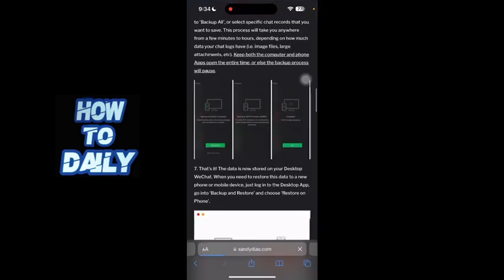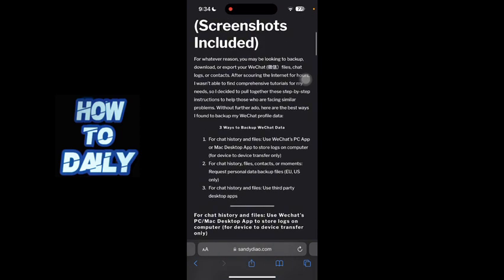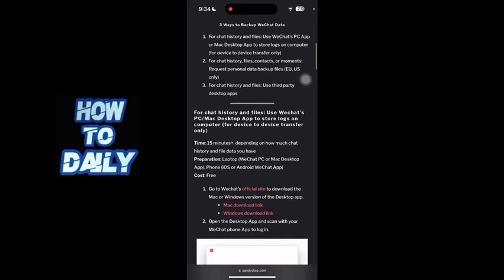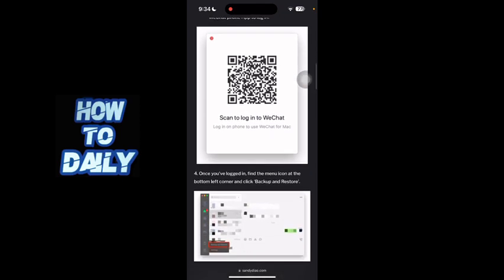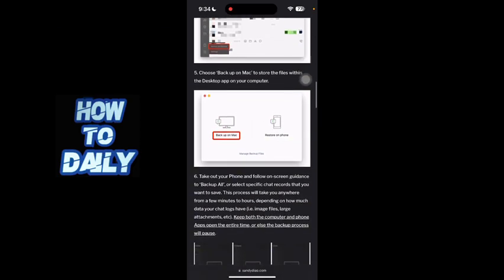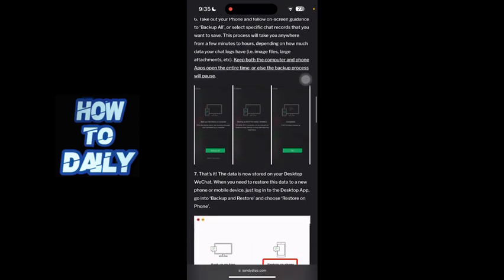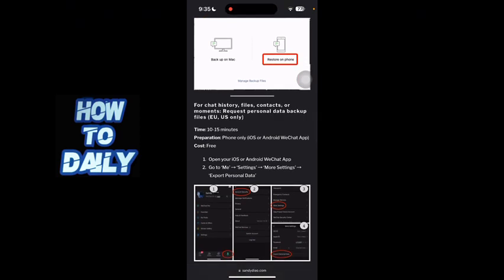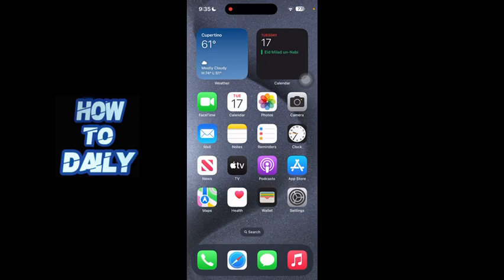How to Backup WeChat Mobile Contact List! (2024 FULL GUIDE)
Are you tired of losing your valuable WeChat contacts? In this comprehensive guide, we’ll show you how to effortlessly back up your entire WeChat mobile contact list. Learn step-by-step instructions, tips, and tricks to ensure your contacts are always safe and secure. Say goodbye to contact anxiety and hello to peace of mind with our easy-to-follow backup solution. Let’s get started!